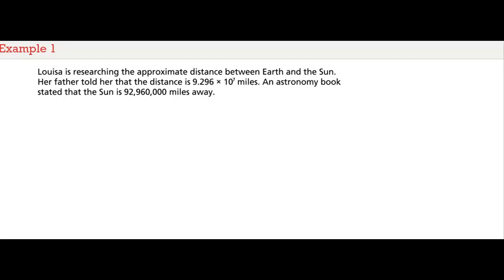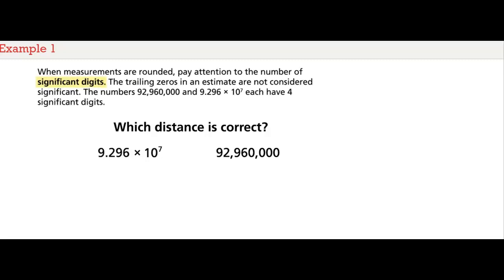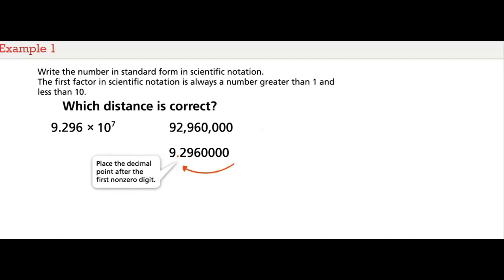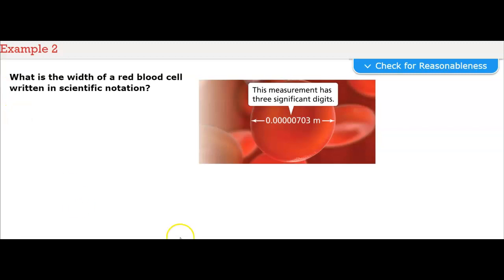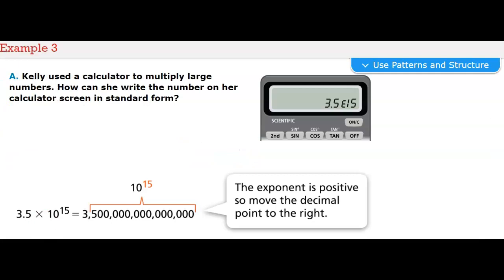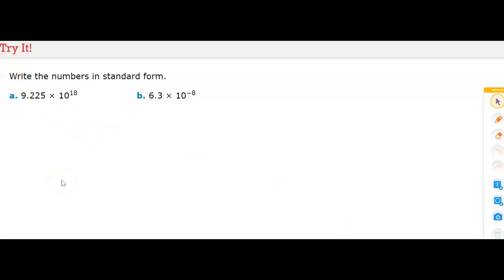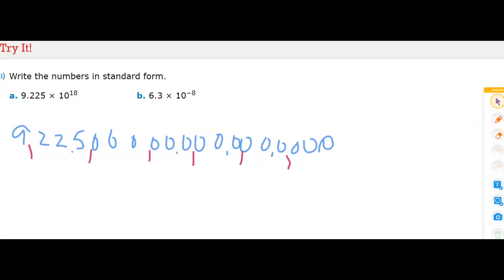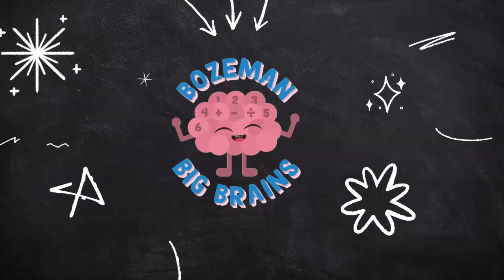2-5 Understand Scientific Notation